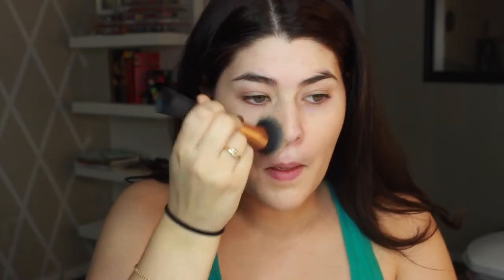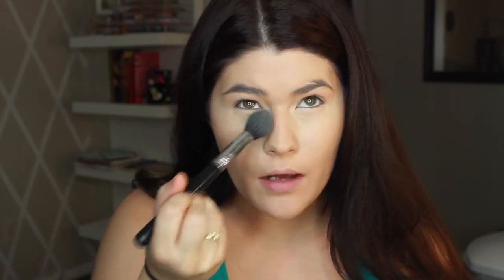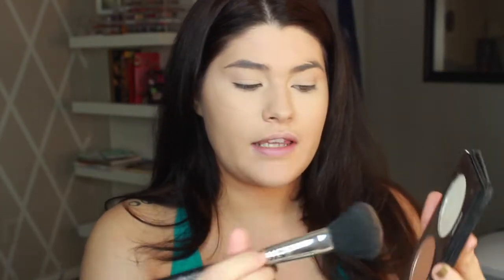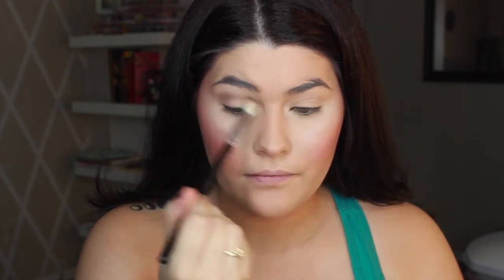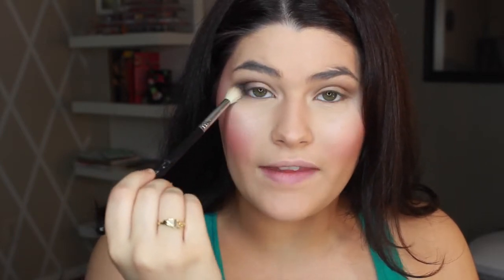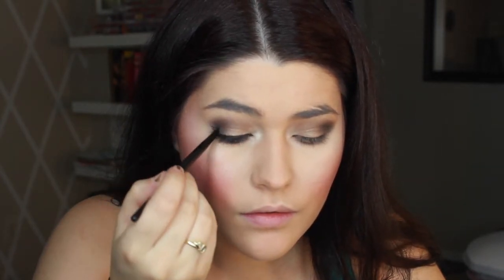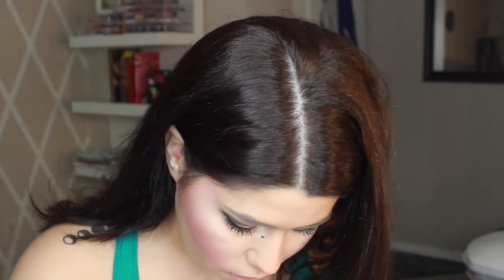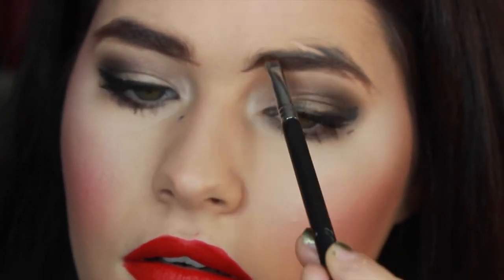No Mirror Makeup Challenge TAG!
Hi guys! How's your day going?! I wanted to thank Courtney Pollok for tagging me to do this challenge!! :) This was so much fun to film! I tag you if you haven't done this tag yet!!

What do you want to see next?! Please don't be shy, comment & let me know! :) xx